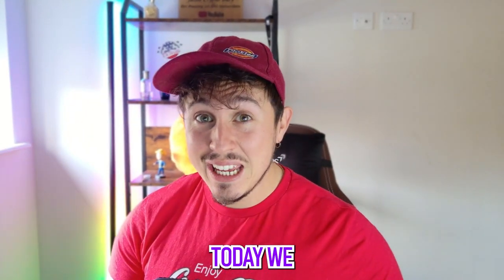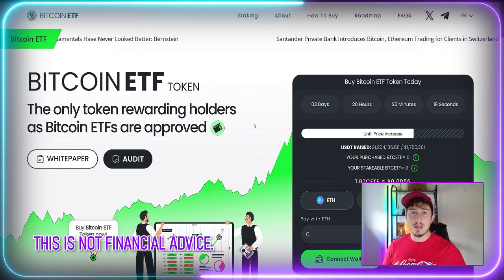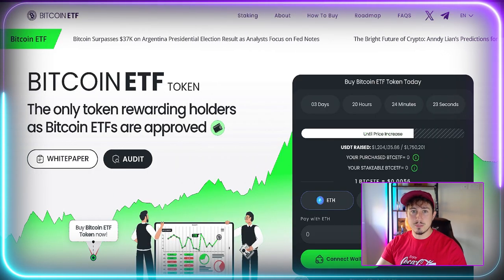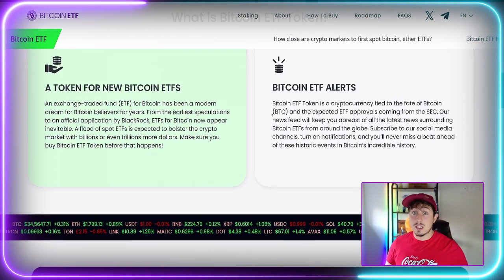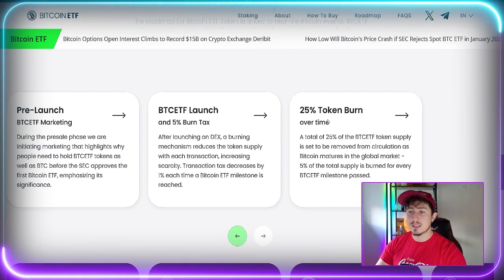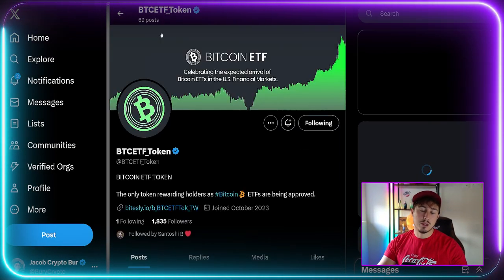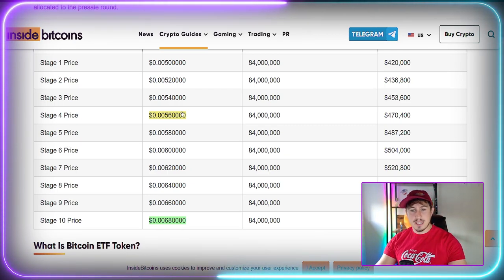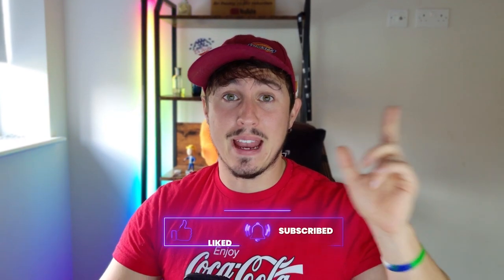Bitcoin ETF Token Raises $1,200,000 - Can This BTC Inspired Crypto 10x?!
🔥- Unlock OVER 500+ Trading Signals *PER MONTH* With The Crypto Legend package

ANYTHING ELSE IS FAKE, THESE ARE MY ONLY PLATFORMS! I WILL NOT MESSAGE YOU VIA WHATSAPP, DISCORD, OR INSTAGRAM AND NEVER ASK YOU FOR ANYTHING - WE WILL NEVER ASK FOR YOUR MONEY.

Some presales on this channel may not be intended for a UK audience and does not adhere to the UK Financial Promotions Regime. If you are accessing this Website from the UK, please exit this site immediately.

Hey, Crypto Lovers,

✤ Welcome to “Jacob Crypto Bury”

You’re definitely in the CORRECT place if you’re looking for cryptocurrency content to brighten your day. I bring you how can you make money online,  cryptocurrency including the flagship bitcoin, altcoins and news within the industry and MORE.

I always try to teach you something new. I regularly upload awesome cryptocurrency tips and tricks videos.

You can suggest me anything. If you have any ideas, please share them with me. I will definitely upload new videos based on your suggestion.

Nothing you see in my videos is financial advice. You must do your own research and NEVER risk more than you can afford to lose.

Secondly, please understand the video is solely for information/entertainment purposes only ⚠ All our videos are strictly personal opinions - this is not financial advice, you should conduct your own thorough due diligences.